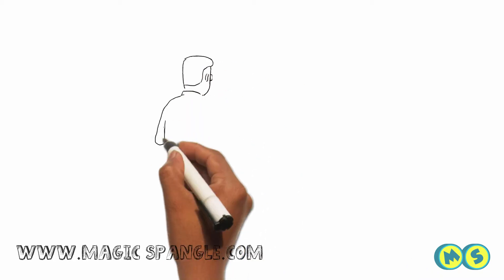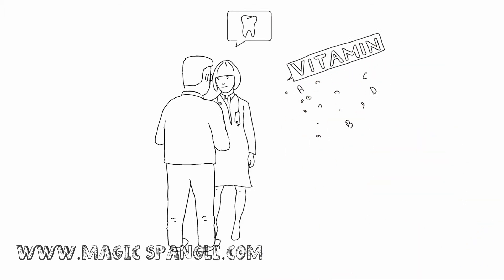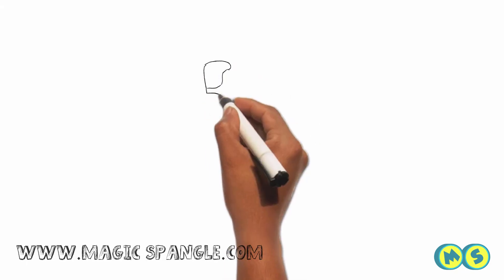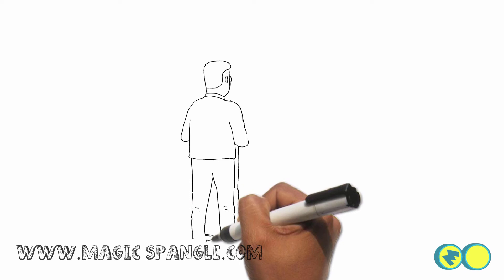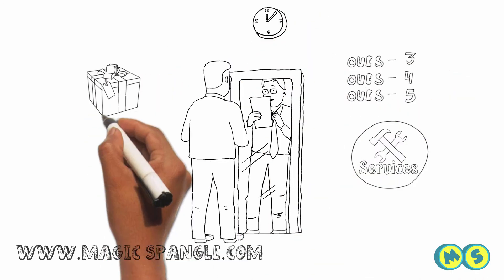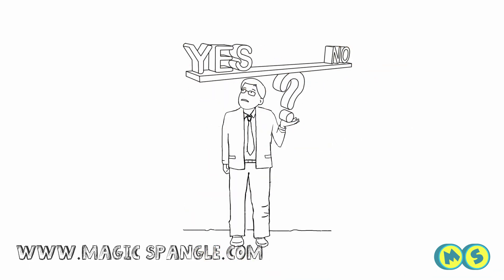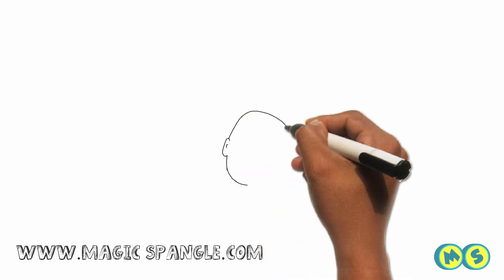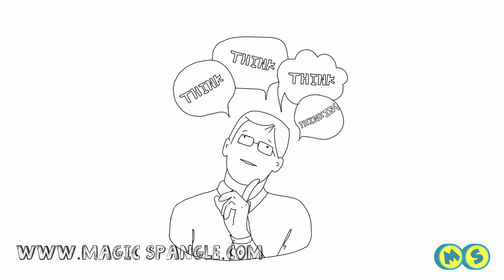Whiteboard Animation- Qualifying Your Prospects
This Whiteboard Animation video explains how to quickly find your potential prospects and properly utilising time in such events. You will notice how Whiteboard Animation makes it easier for everyone to understand the whole process.

According to wikipedia, Whiteboard animation is a process where a creative story and storyboard with pictures is drawn on a whiteboard (or something that resembles a whiteboard) by artists who record themselves in the process of their artwork.

Are you looking for Whiteboard Animation companies? Do you want videos that explain your products? Magic Spangle specialises in producing high quality Whiteboard Animation videos to showcase your products in such a way that your customers clearly understand your products and its features.

Here are the various advantages of using whiteboard animations :

1) See the idea from birth : You can use Whiteboard animations to show your products in various phases including the early concept phase, design phase and later in the demo and final phase. This helps you attract investors and customers throughput the product cycle.

2) Easy understanding of complex ideas : Whiteboard animations are especially useful for presenting complex ideas. Through the animated video, the viewer can easily understand concepts which would have been otherwise difficult to understand.

3) Easy on the eyes : Whiteboard animations are very easy on the eyes. Almost everyone can watch these videos without any difficulty.

4) Brand Recognition : People easily remember brands and images seen in whiteboard animations since the messages conveyed in such videos are very clear and easily recognisable.

5) Viral Website Traffic : Whiteboard Animation videos easily get shared on Social Websites such as Facebook and Twitter.

6) Sales boost : All of the above factors lead to increased no of views which automatically leads to increased sales.